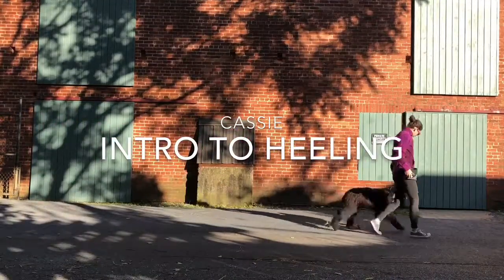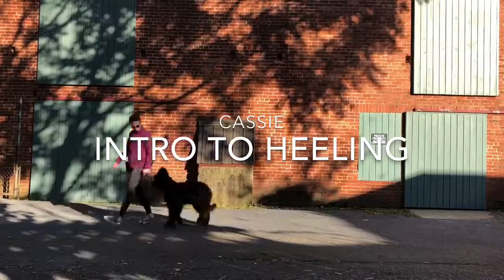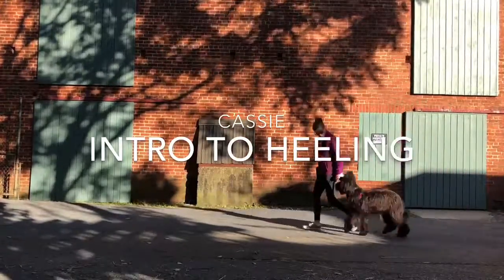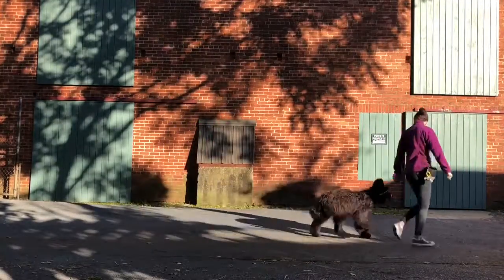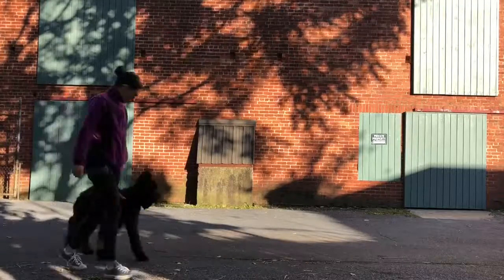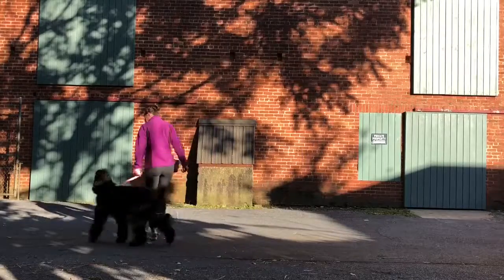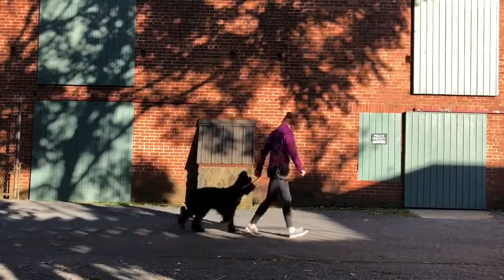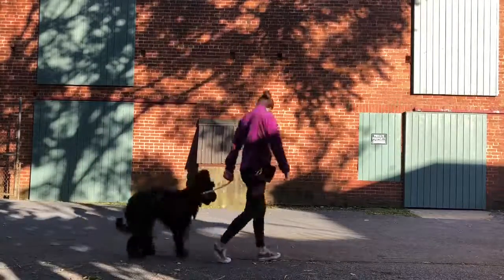Cassie a Briard learns the structured walk!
Julie’s K9 Academy teaching Cassie how to walk on a leash so she doesn’t drag her owners down the street. Facebook.com/juliesk9academy